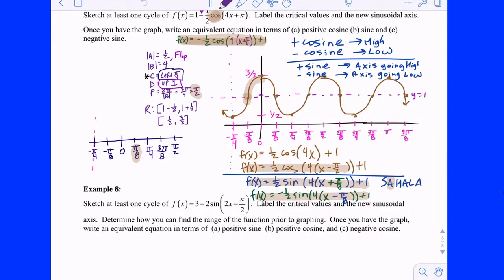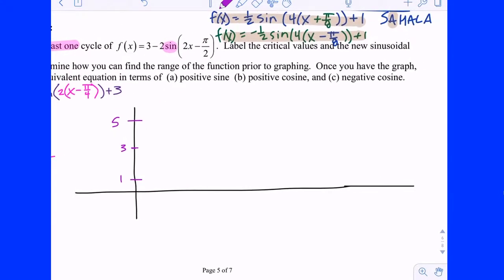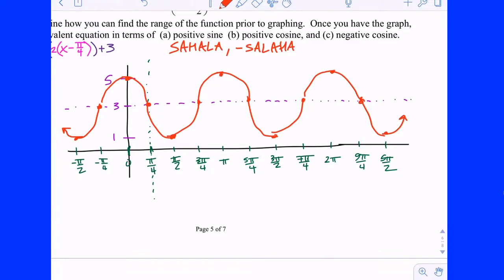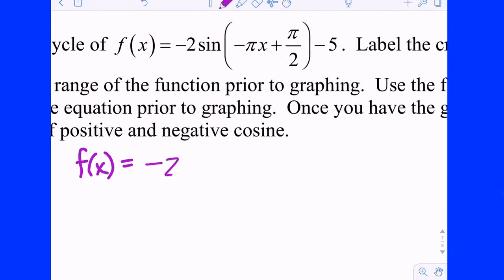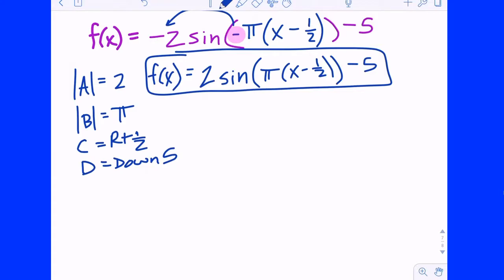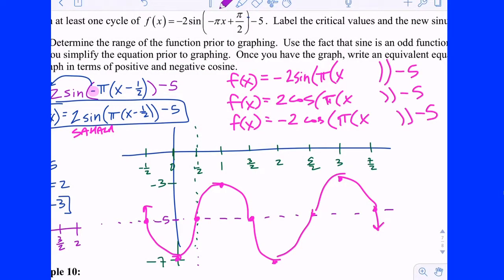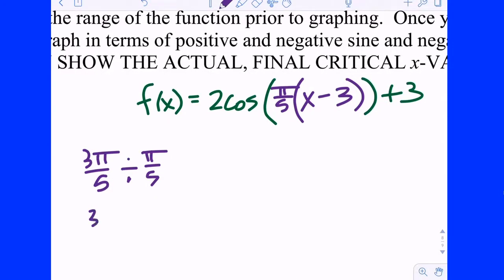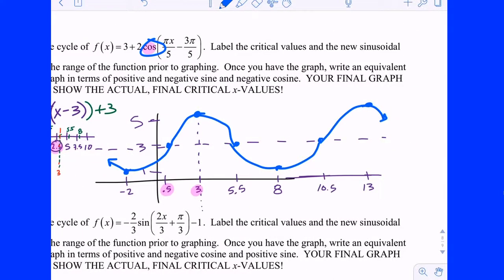Precal 5.4 Ex 07-11